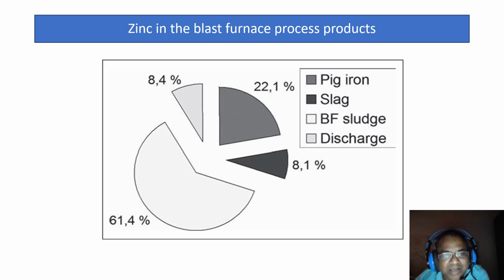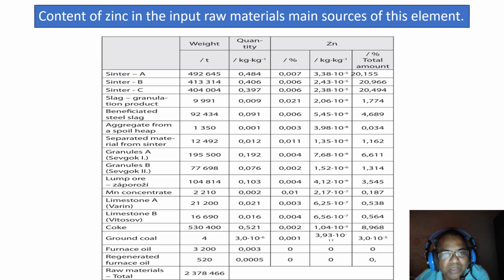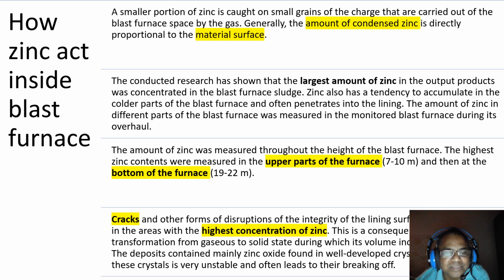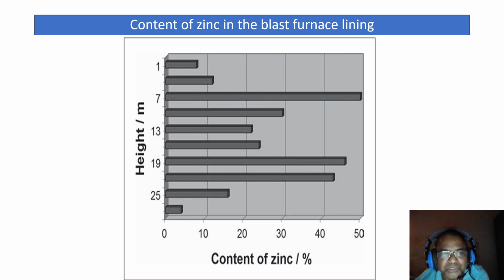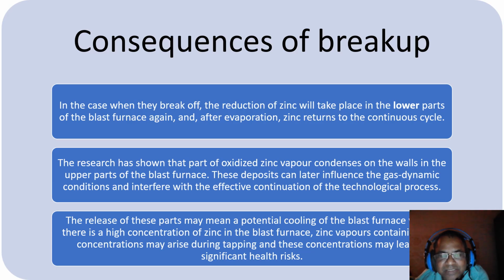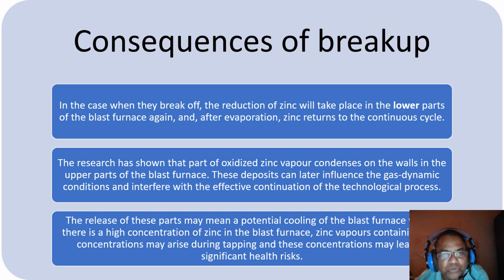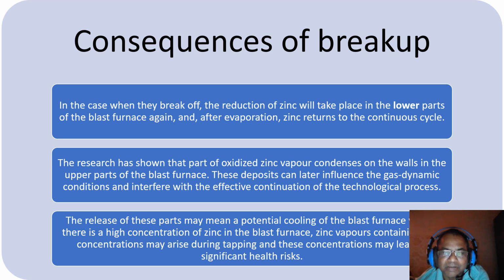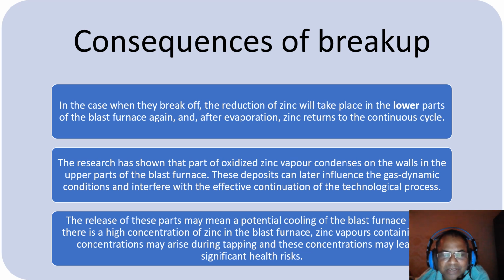ZINC IN THE BLAST FURNACE PROCESS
Description:

Welcome to our in-depth guide on managing zinc levels in blast furnace operations! In this video, we explore the complex behavior of zinc within the blast furnace process, the challenges it presents, and effective strategies for mitigation.